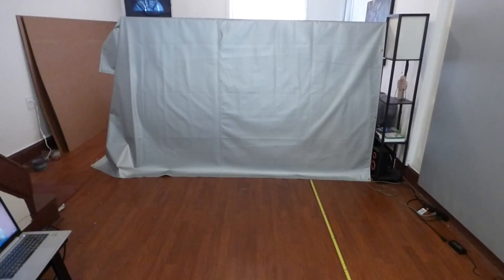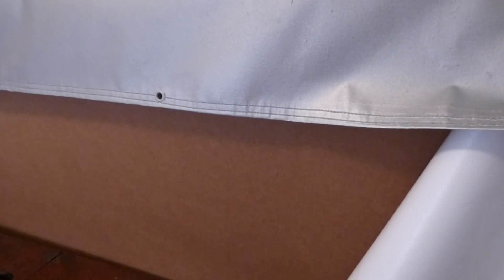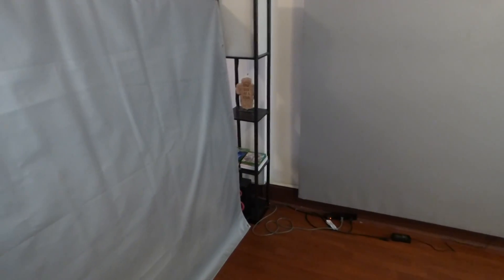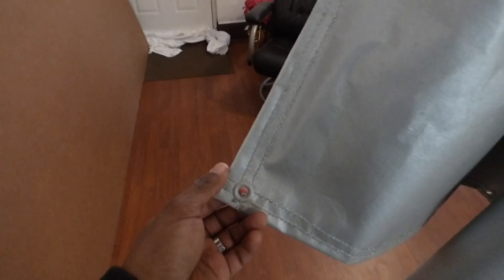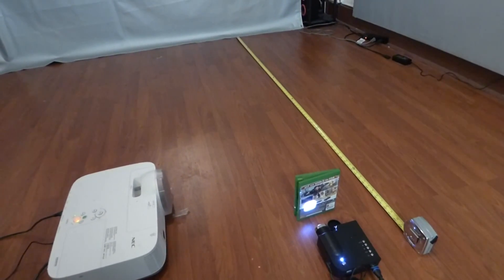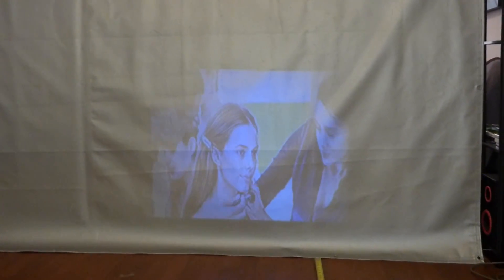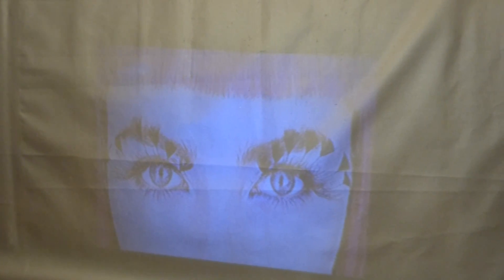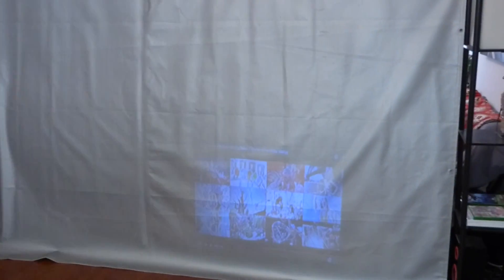OUR NEW BLACKOUT CLOTH VS A 48 LUMEN PROJECTOR IN A FULLY LIT ROOM 7FT BACK!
All orders come with free worldwide shipping!